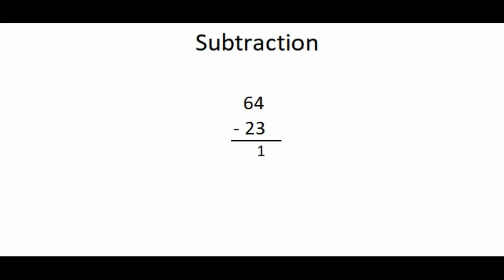Subtract Two-Digit Numbers in 2 Minutes! | Quick Math Tutorial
Learn how to subtract two-digit numbers fast!  This quick, two-minute tutorial breaks down the steps with clear examples to help you master two-digit subtraction.  Perfect for students, quick math reviews, or anyone wanting to improve their skills.

Watch now and subtract confidently!